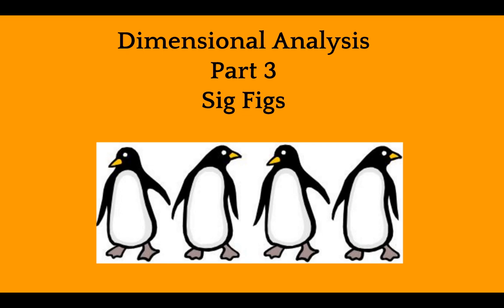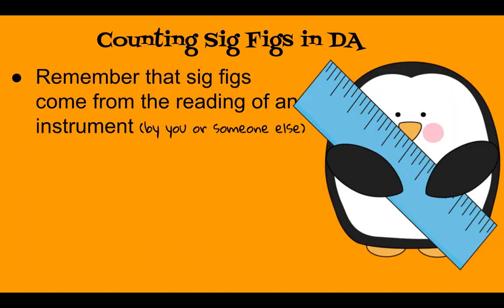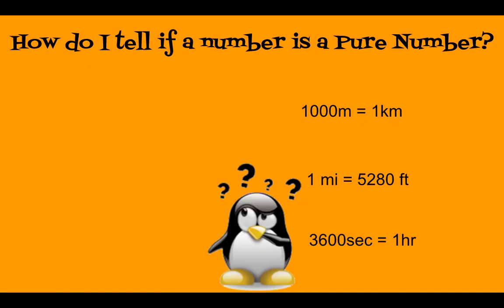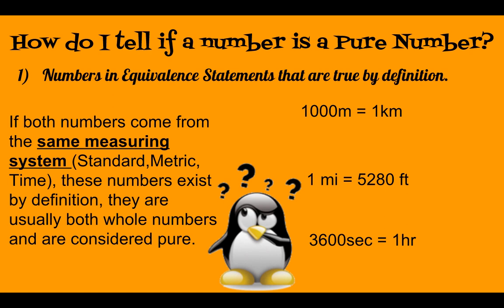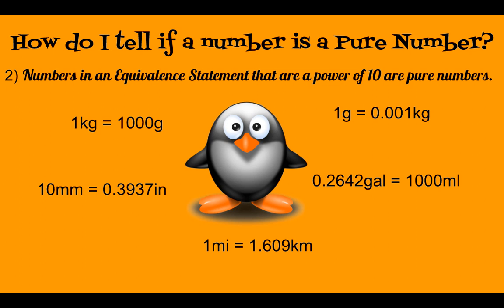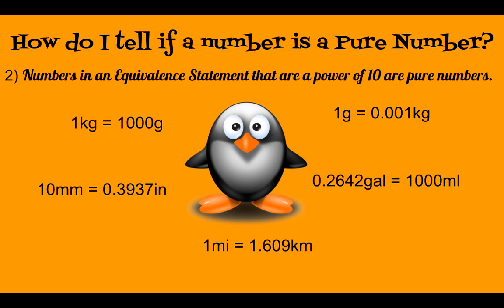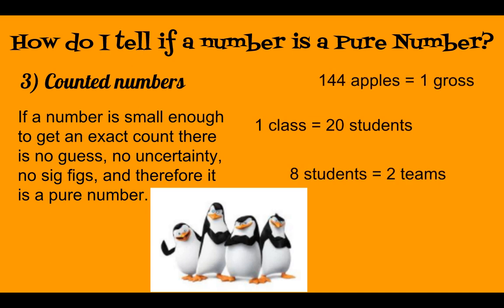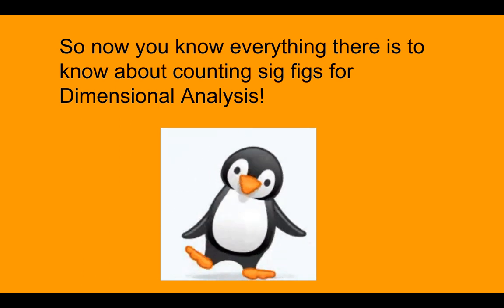Dimensional Analysis Part 3 SigFigs